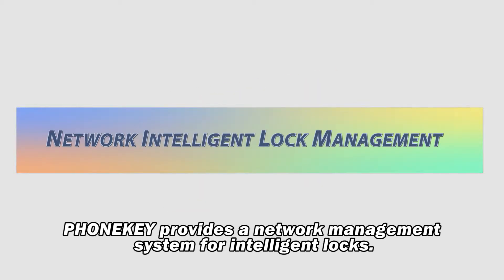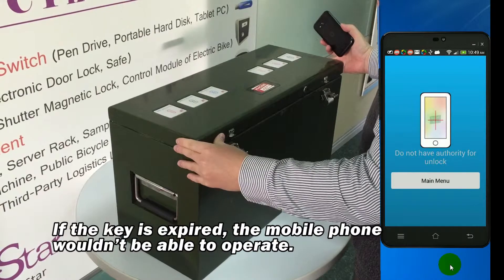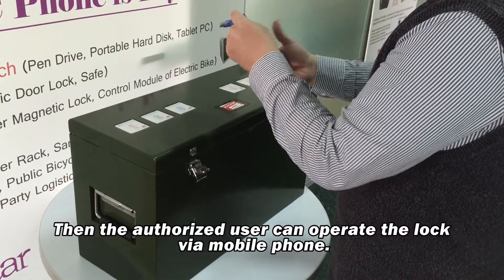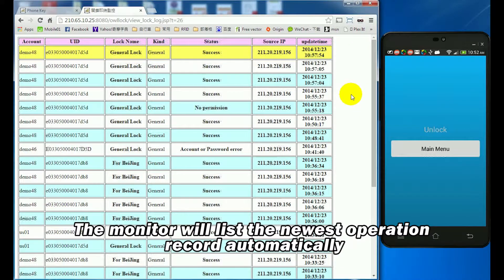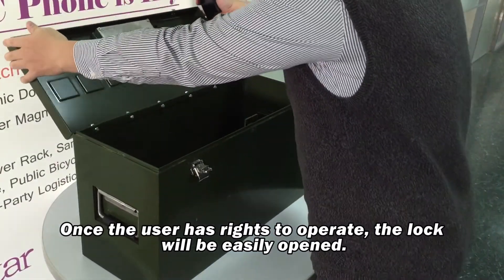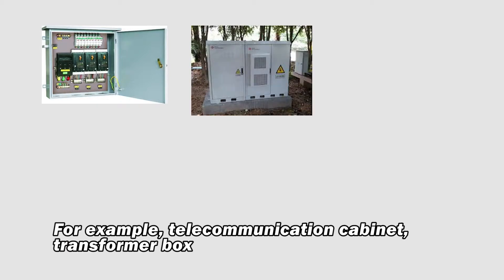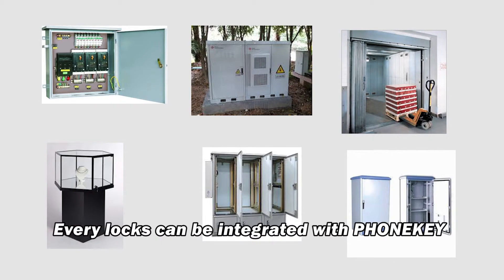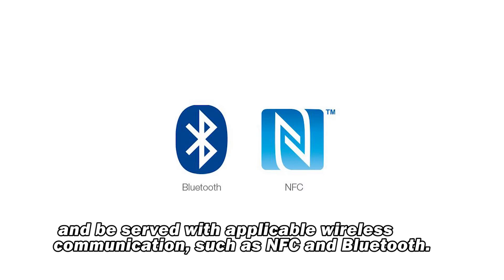Network Intelligent Lock Management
PHONEKEY provides a network management system for intelligence locks.
If the key has expired, the mobile phone will not be able to operate
The manager has to distribute a key and date at backend in advance
then the authorized user can operate lock via mobile phone,
The monitor will list the newest operation record automatically.
Once the user has rights to operate, the lock will be easily opened
PHONEKEY can be integrated in many lock applications,
For example, telecommunication cabinet, transformer box, freight elevator, showcase, locker, file cabinet, every locks can be integrated with PHONEKEY.
Every locks will use applicable wireless communication, such as NFC, Bluetooth

USERASTAR Information System
PHONEKEY Anti-counterfeiting and intelligence lock